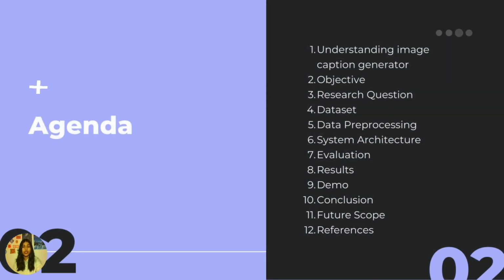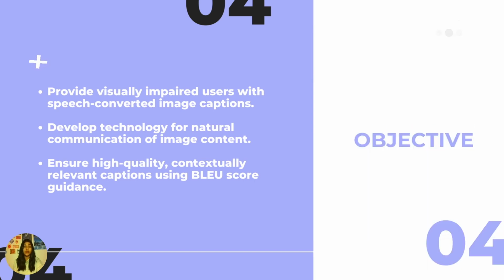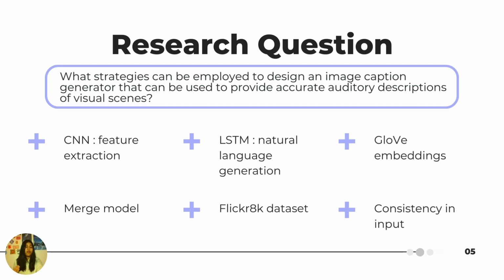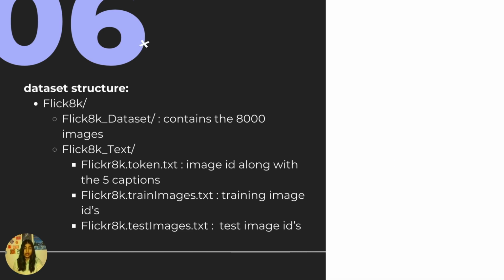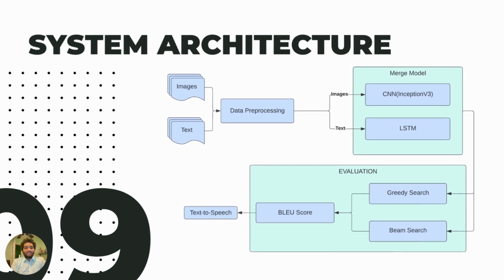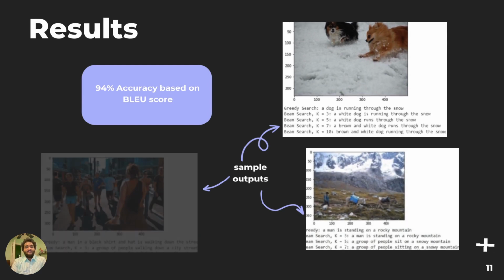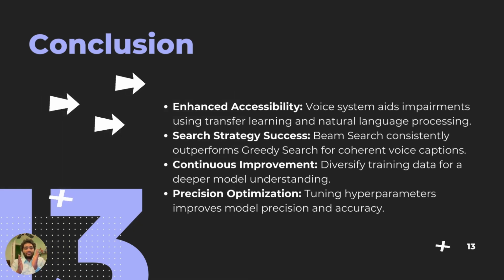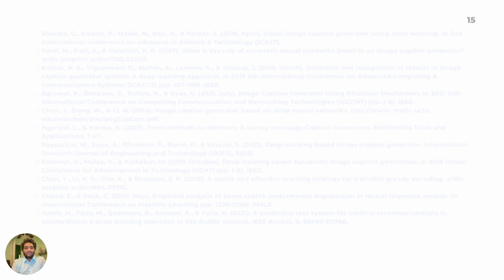Voice Based Image Caption Generator - Group 10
Group 10
Team Members:
Sai Bharath Bobba
Punitha Vancha